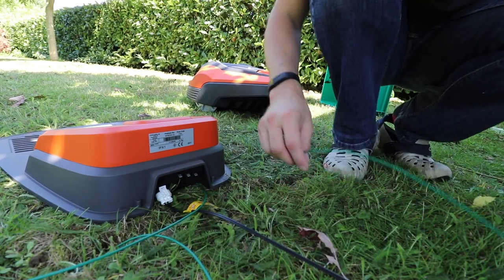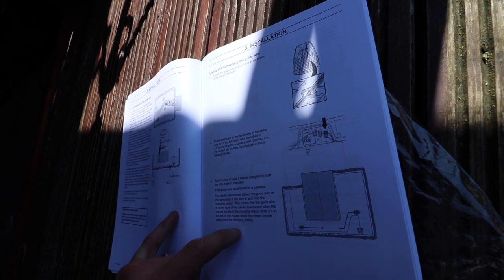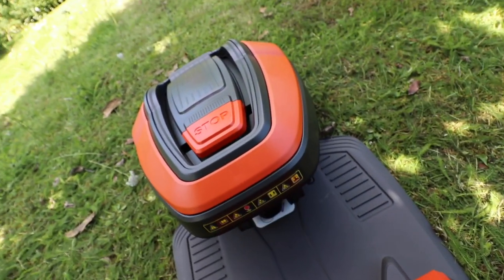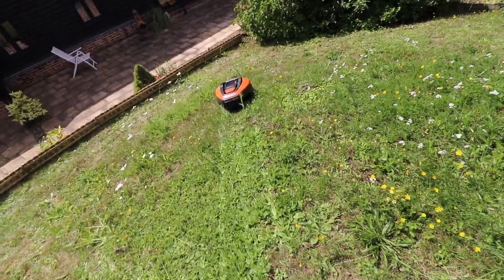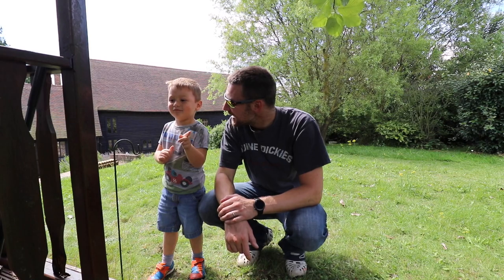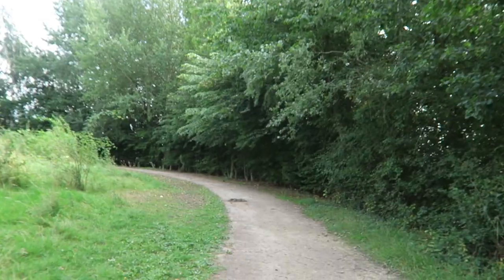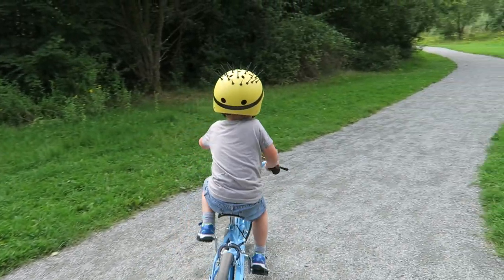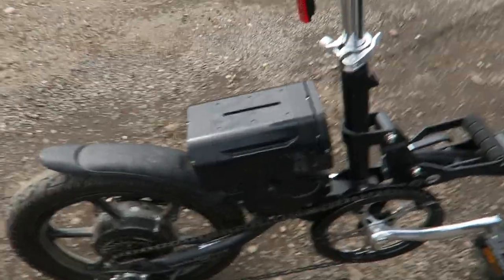Robot Mower FINALLY does something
Song: Summer Vibes [Rewind Remix Release]